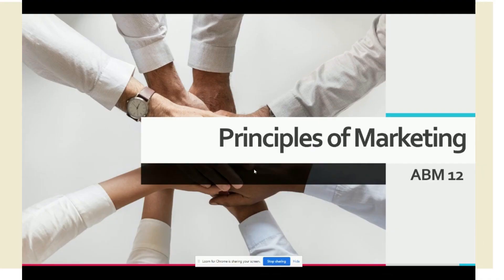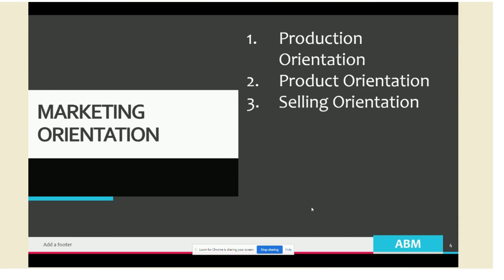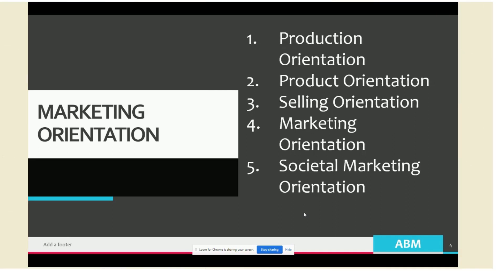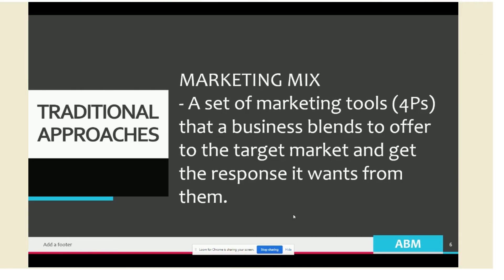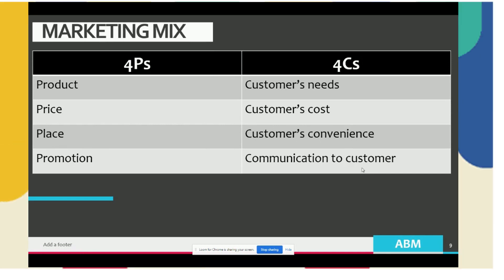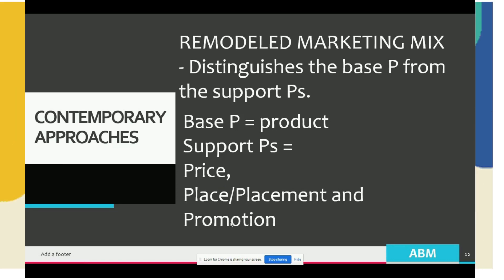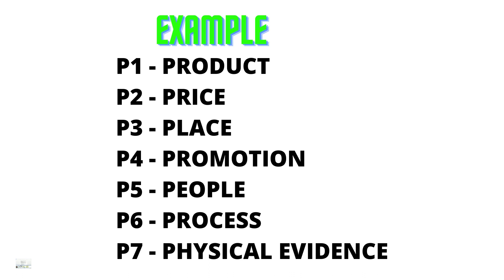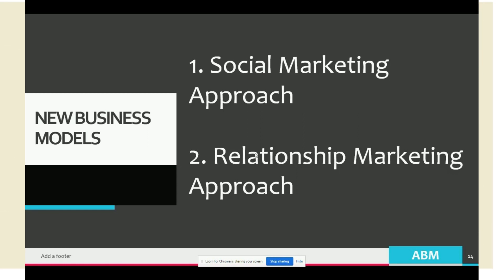MARKETING APPROACHES AND MARKETING MIX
For the benefit of those students who are taking tutorial classes with me and for those students who are taking the modular program in their schools this school year, I will be posting a series of videos to help you in studying.